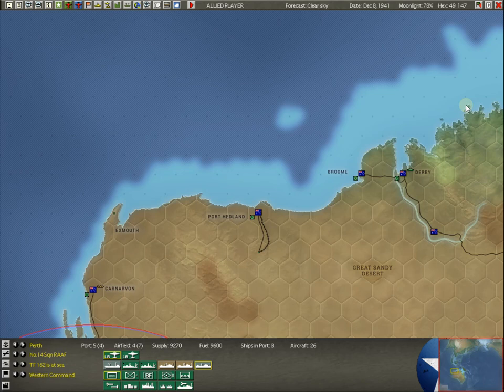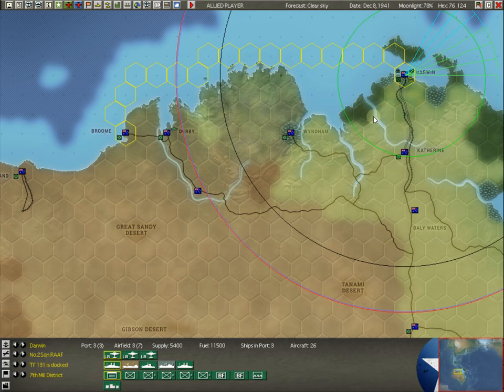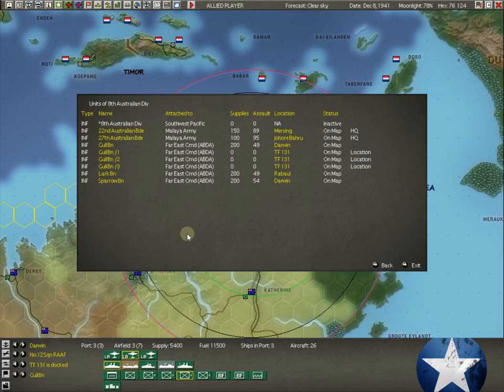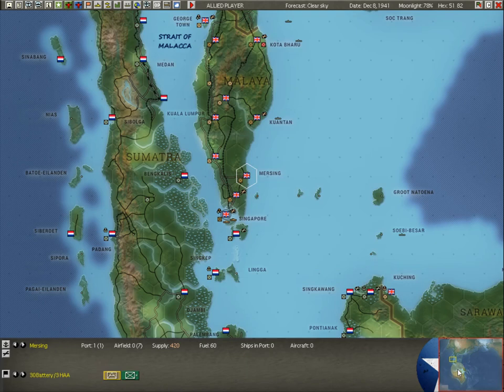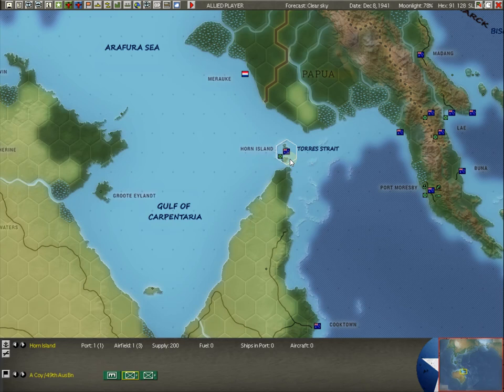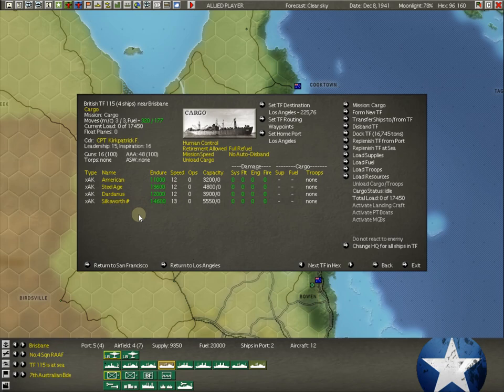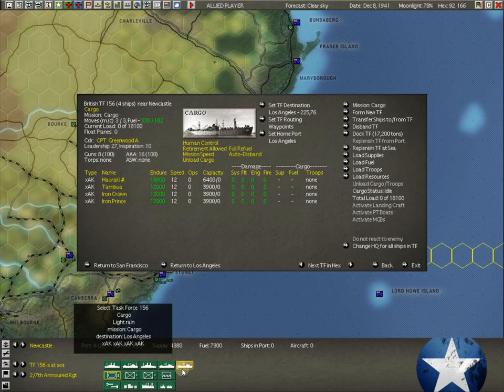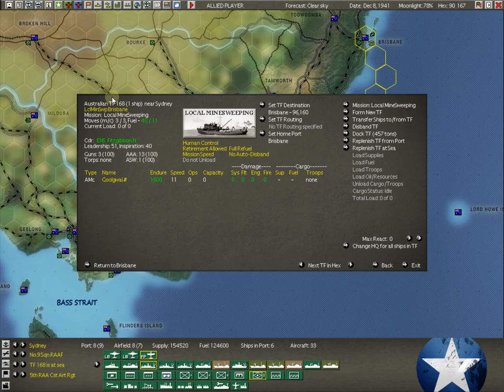War in the Pacific: AE - Let's Play (Part 3 - Allied Setup: Australia 2)